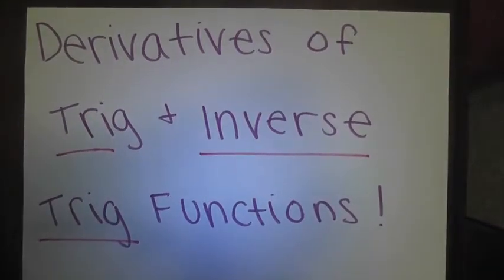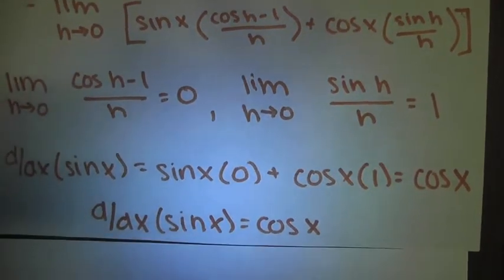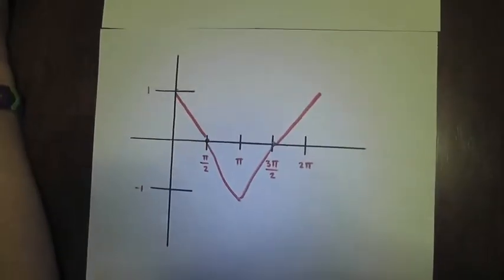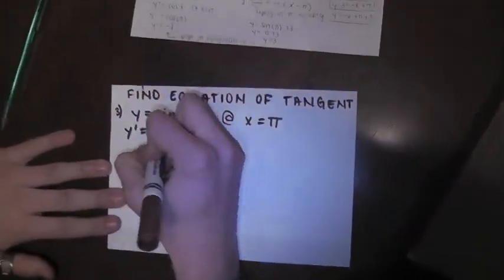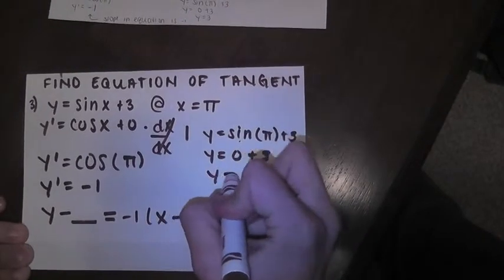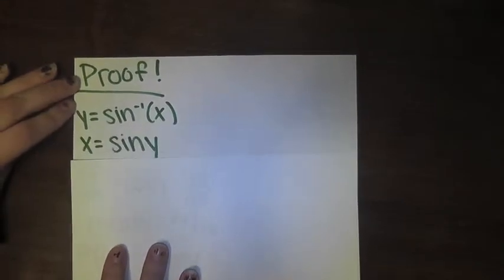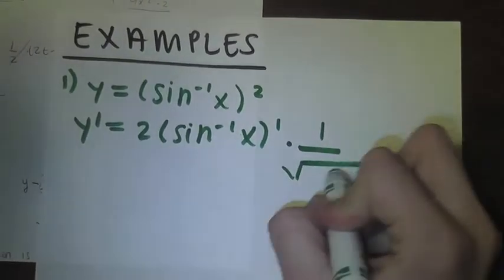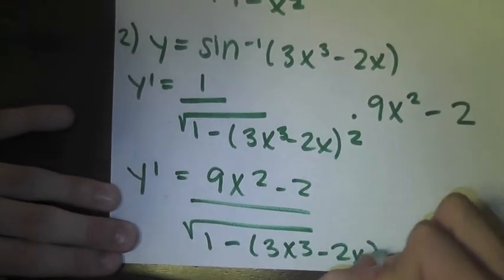Derivatives of Trig and Inverse Trig Functions - Part 1